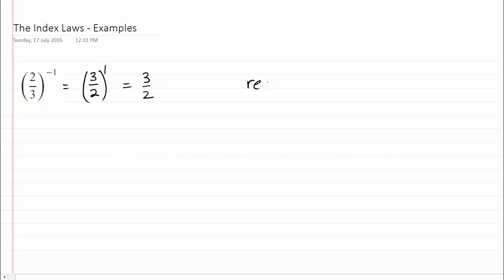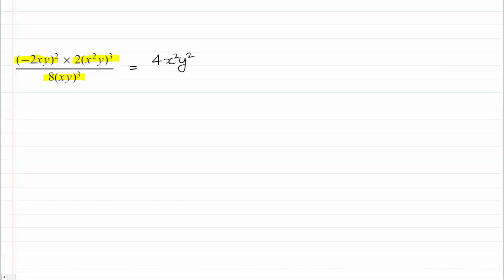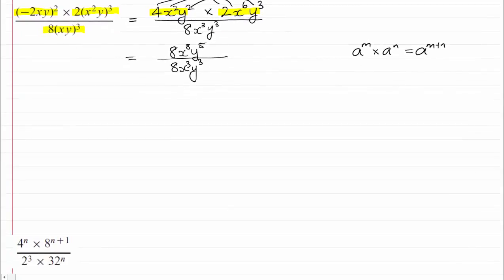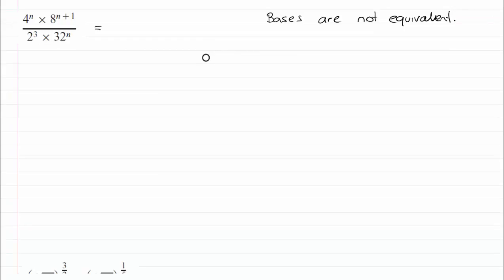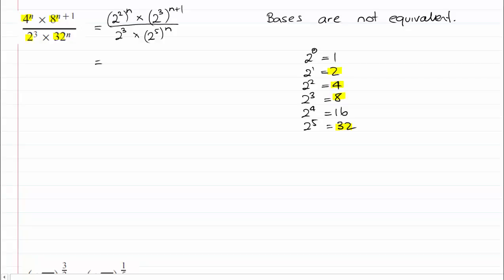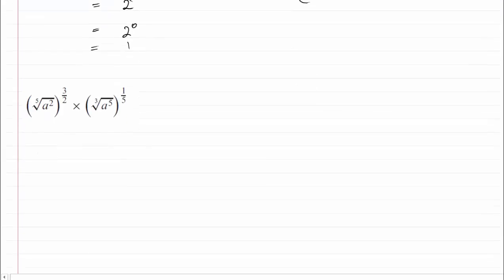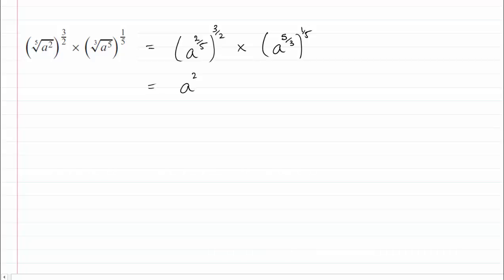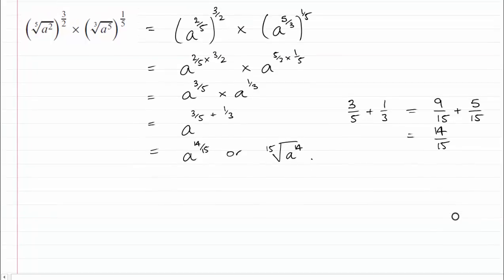The index laws examples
Some examples on index laws questions to follow on from the last video